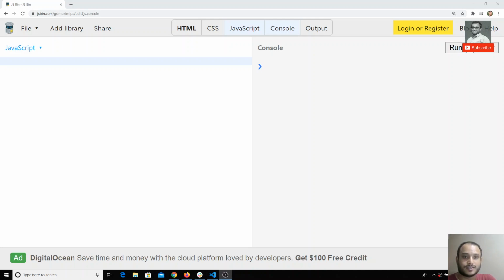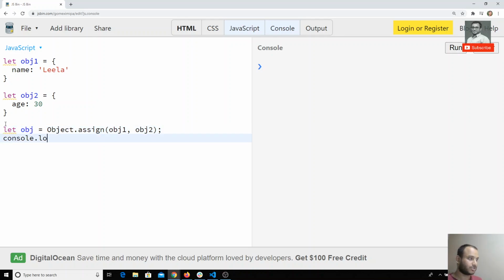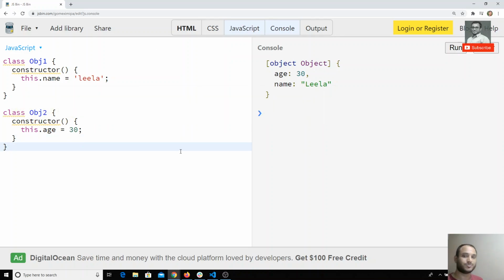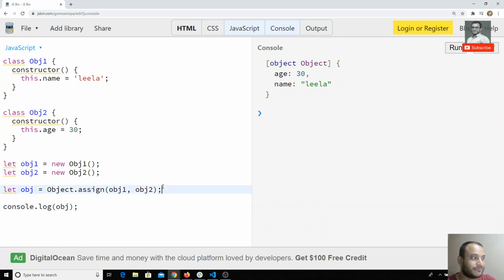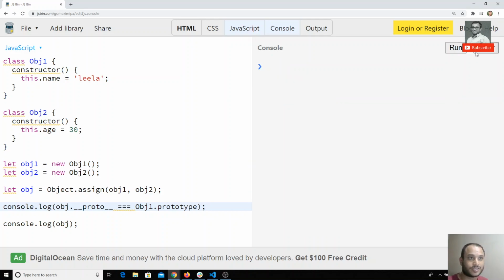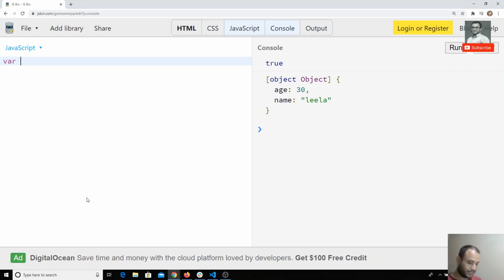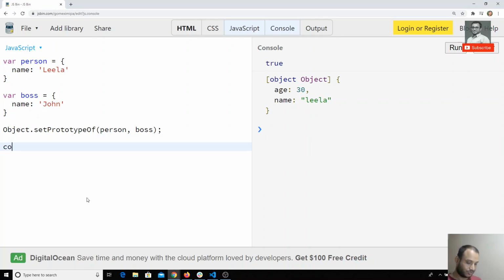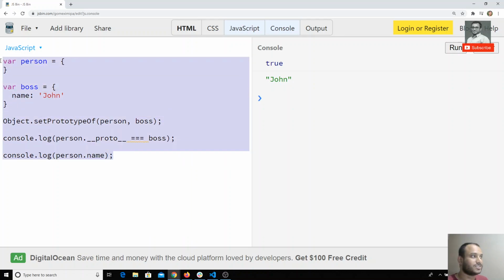37. Objects in ES6. Apply Object.assign method between two objects and check prototypes. ES2015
Hi Friends
In this video, we will see how we can use the object. assign between two objects and check its prototypes